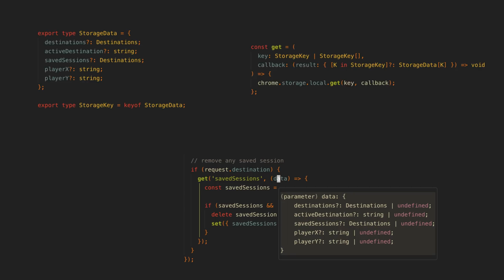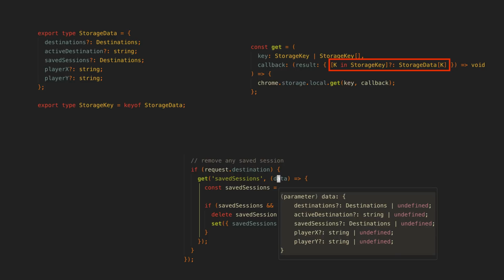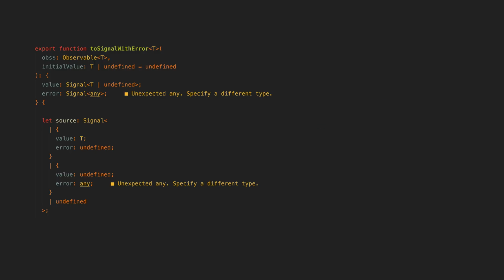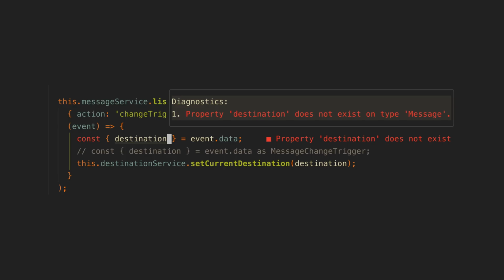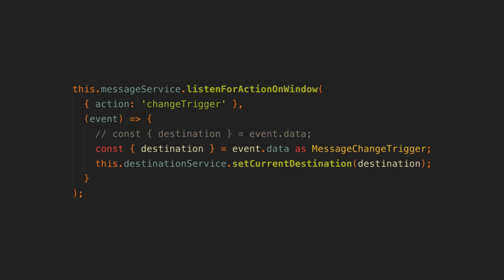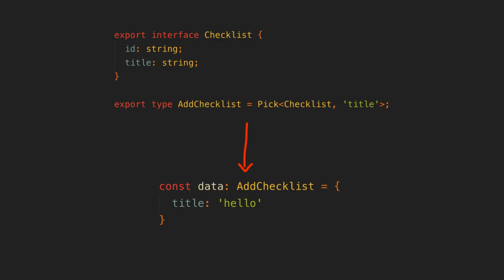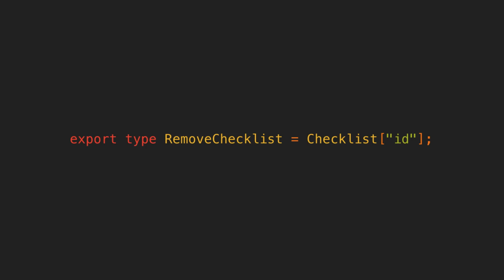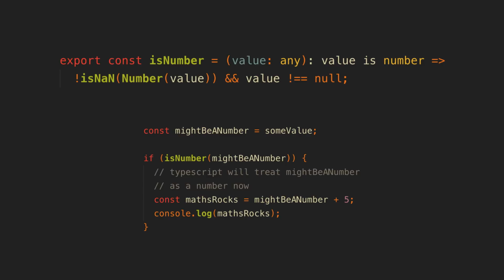Every uncommon TypeScript concept that is useful to me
I'm no TypeScript wizard but there are a few concepts outside of the basics that often come in useful for me. We will cover things like keyof, generics, unions, non-null assertion, utility types, and more.

0:00 Introduction
0:22 keyof and in
1:31 Generics
2:09 Unions
2:45 as
4:01 Non-Null Assertion
4:26 Utility Types
5:21 Lookup Types
5:57 Type guards